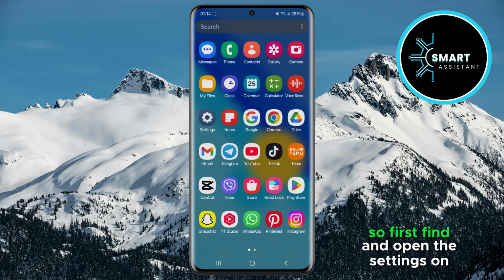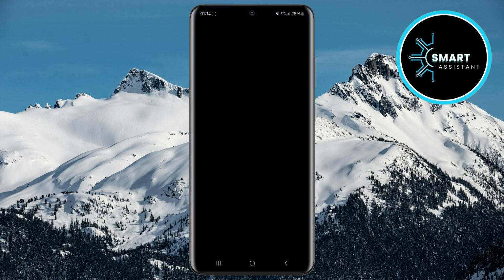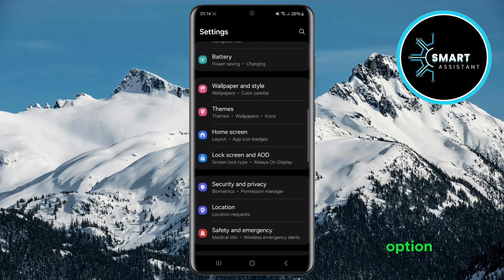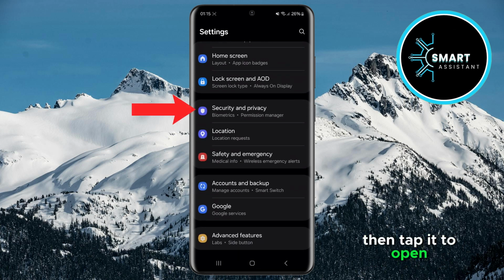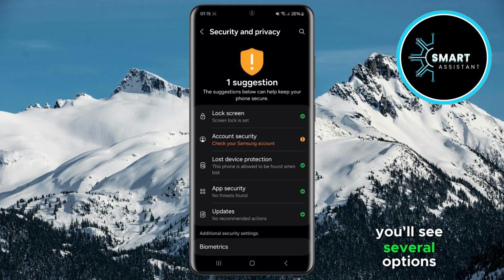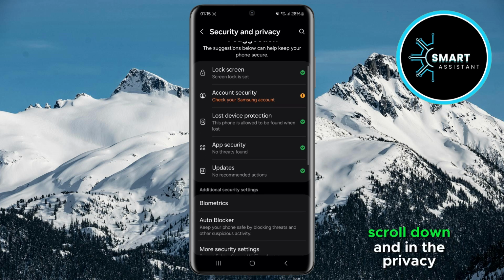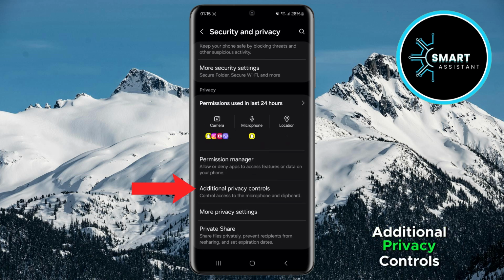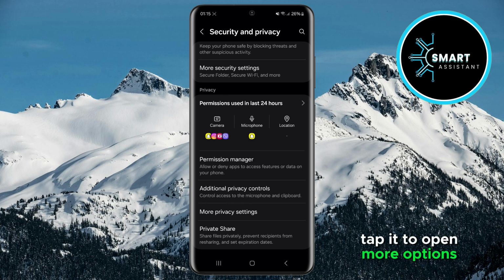How to Enable Clipboard Access Alerts on a Samsung Galaxy Phone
In this tutorial, we will discover how to enable clipboard access alerts on your Samsung Galaxy phone. This option is a great way to increase the security and privacy of your data, as you'll be notified every time an app accesses the information you've copied.